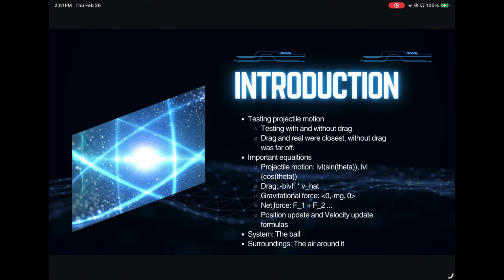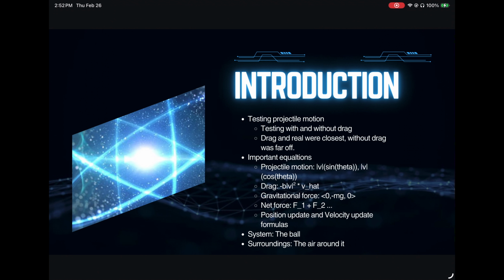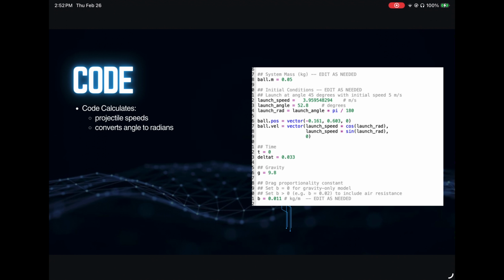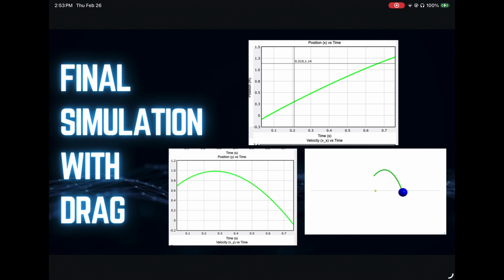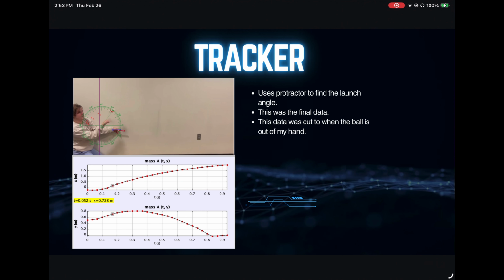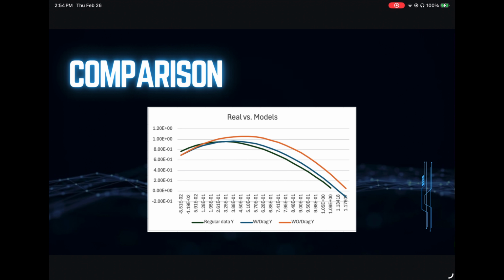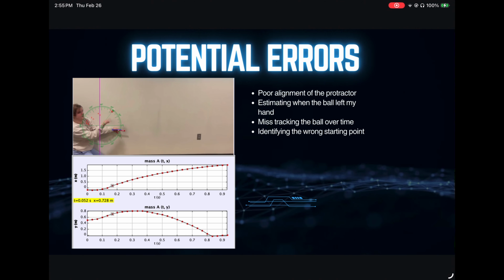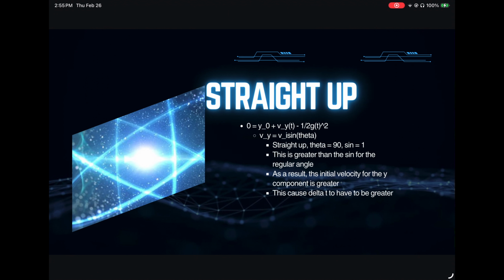Lab 2 For Physics 2211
I hope this helps anyone with the labs!